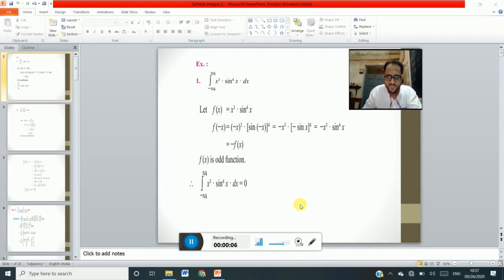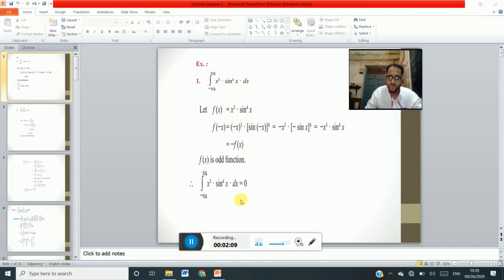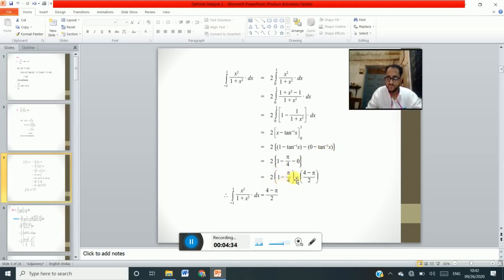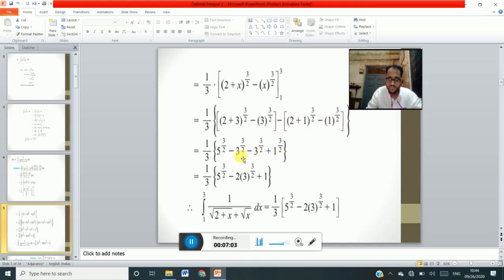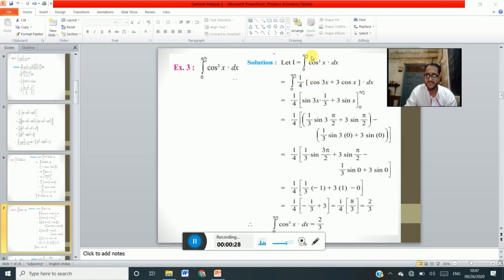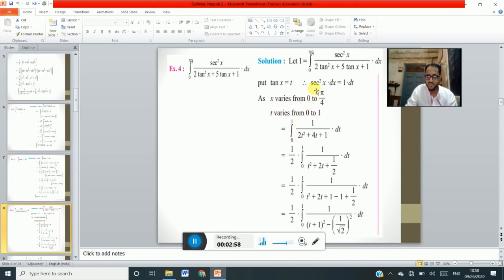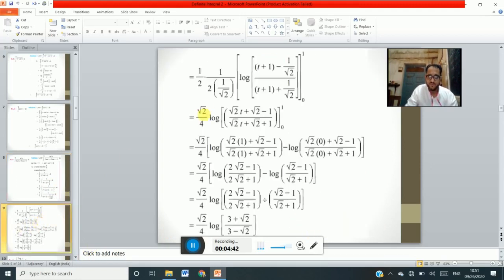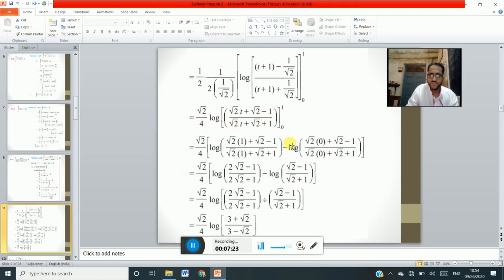Definite Integral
3rd lecture